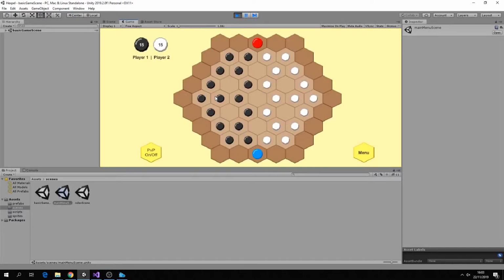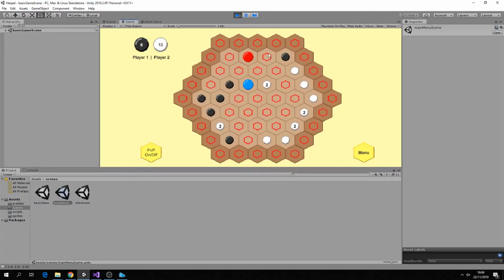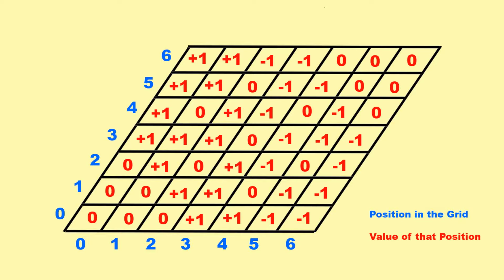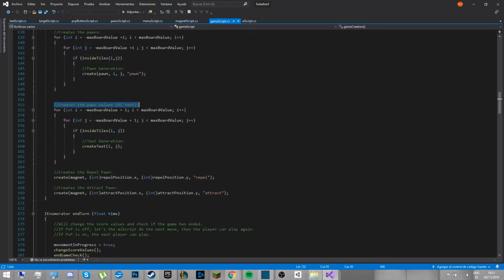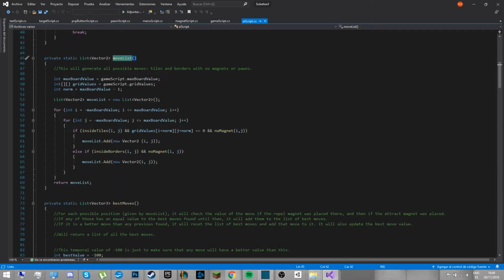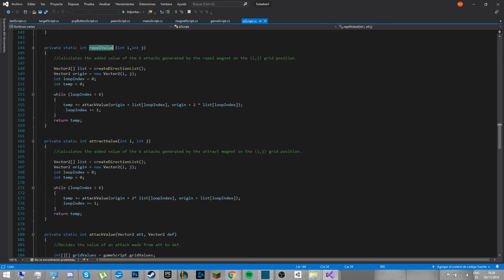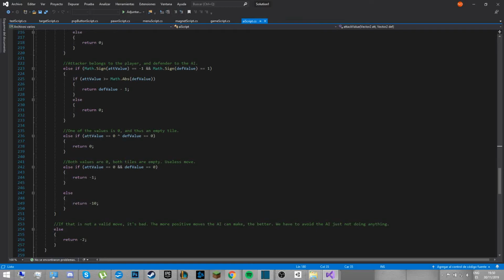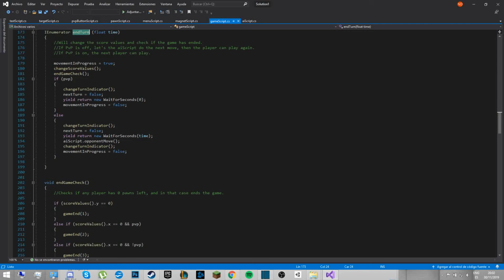Hexpel - Nikola Drousie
Explanation of the game Hexpel and its code.
Game created by Nikola Drousie.